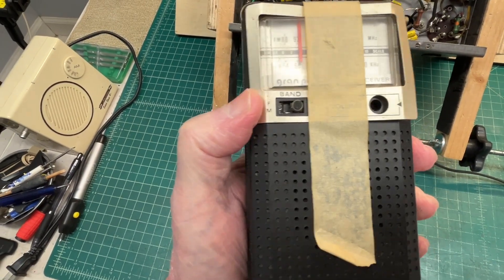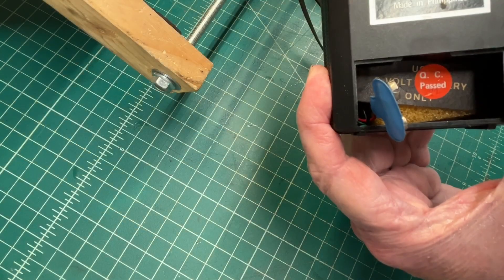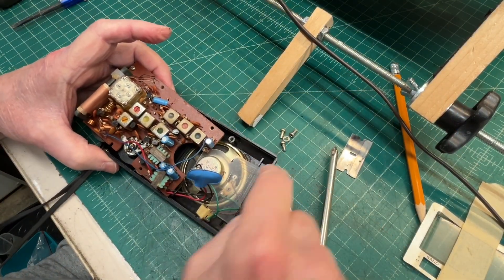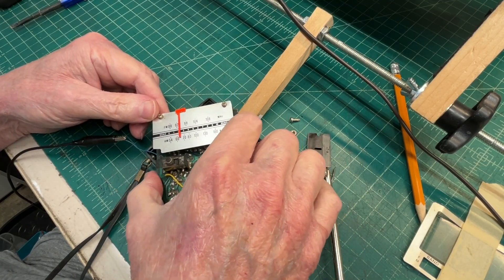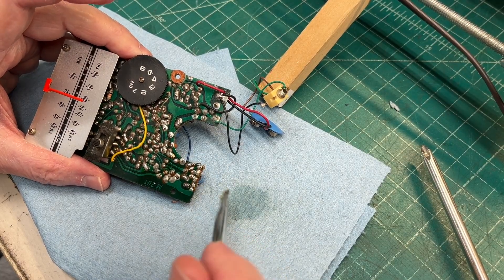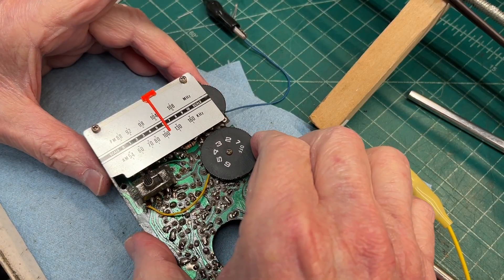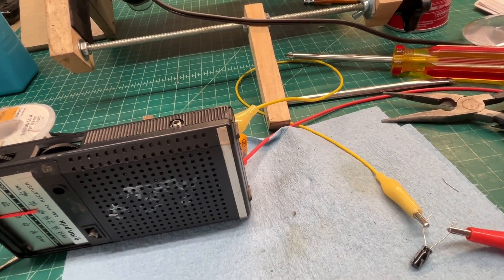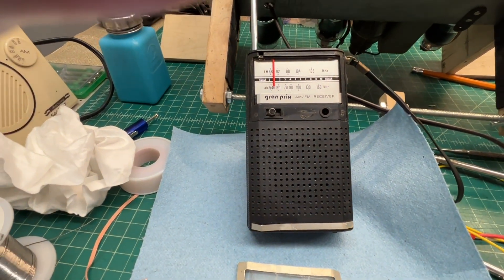Transistor Radio Troubleshooting/Repair | gran prix - Made in Philippines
An AM/FM gran prix eight transistor radio made in the Philippines. The dial string/cord is slipping or other... that needs to be addressed and the trim pieces will need to be reattached. While apart, I take time to replace the electrolytic capacitors and add an 47uF capacitor across the speaker voice coil to reshape the audio performance, i.e., increase the lows and decrease the highs.